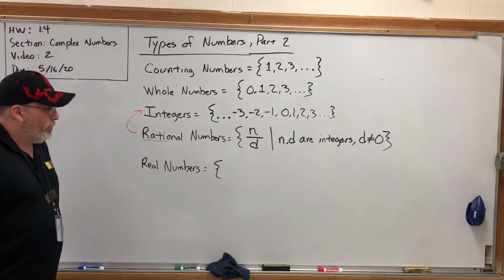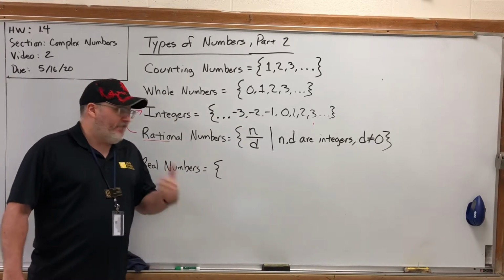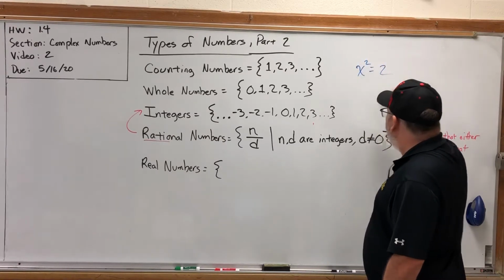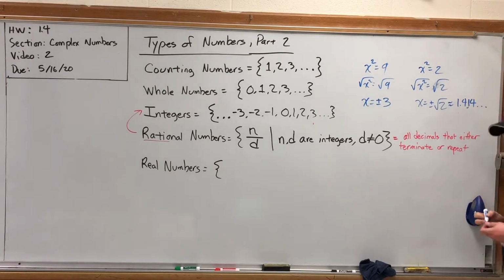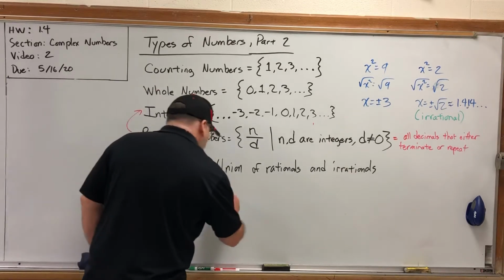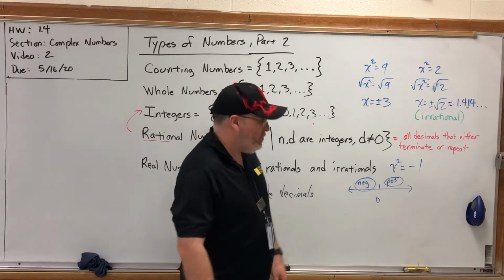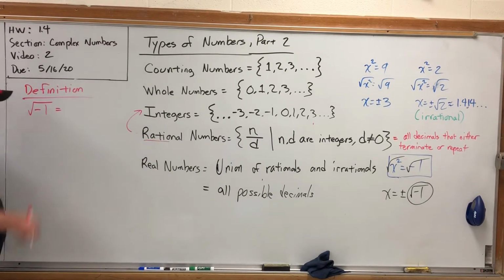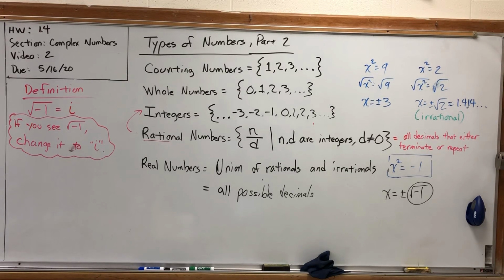HW 1.4 Complex Numbers (2) - Types of Numbers, Part 2